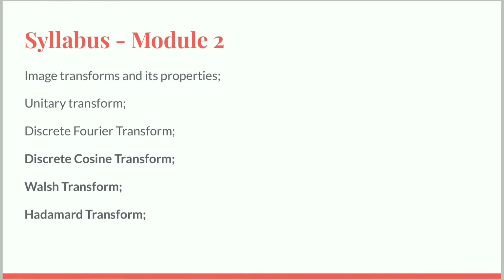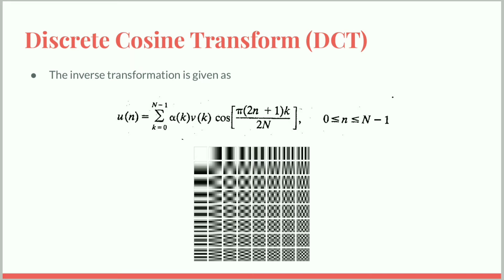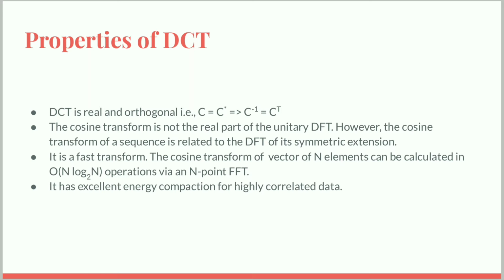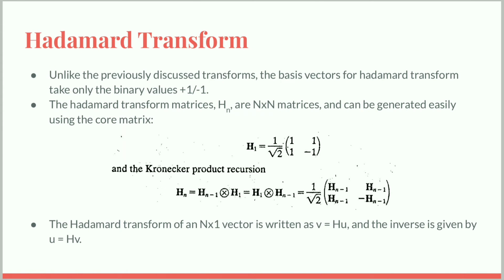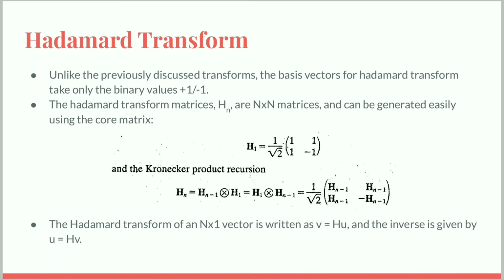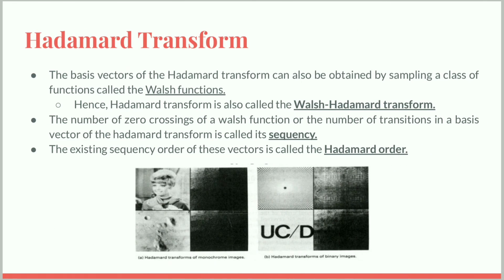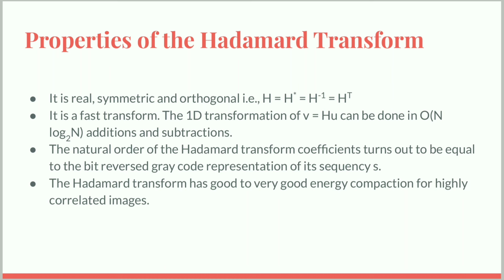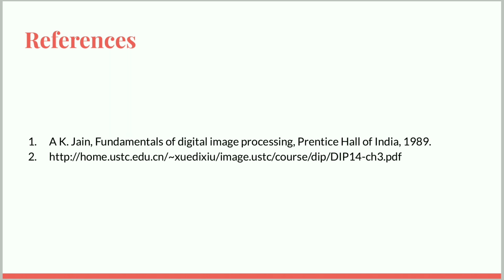S7 DIP Mod2 Part2